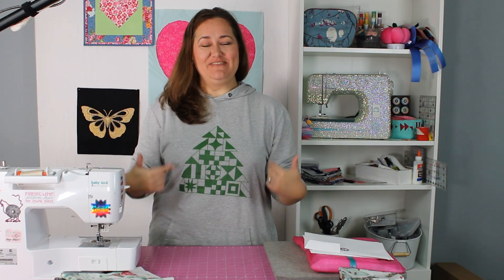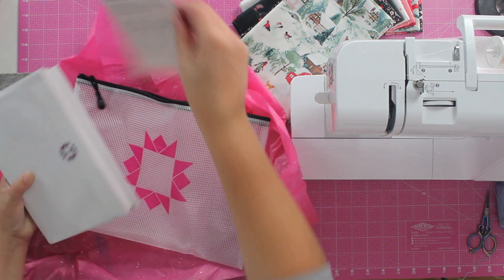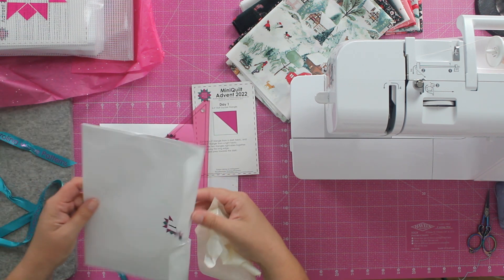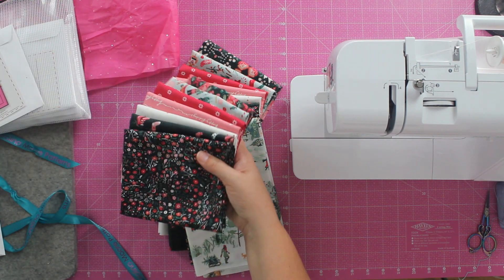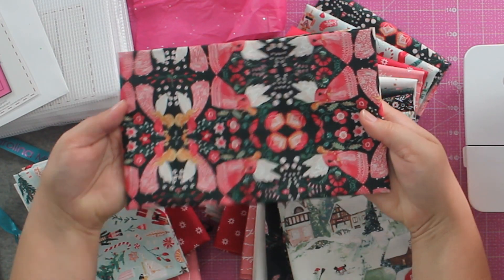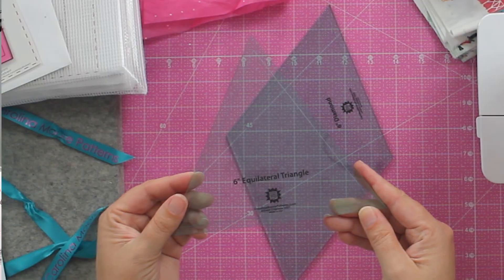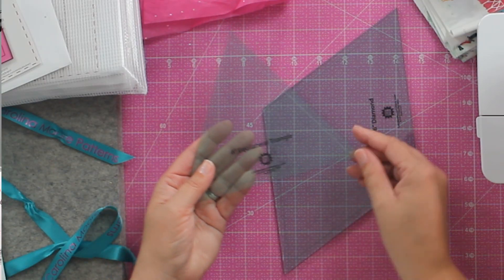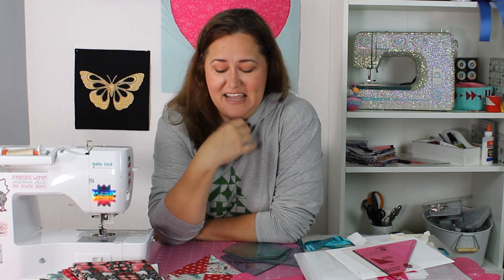LAUNCH: Mini Quilt Advent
I'm so excited to launch the 2023 Mini Quilt Advent!

These will ship out in early November so you'll have them in hand on December 1st!